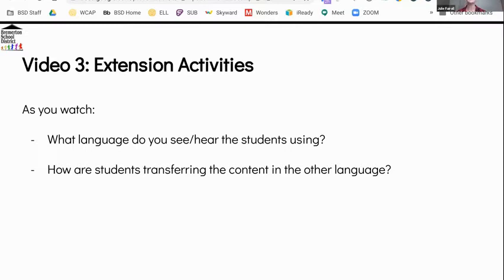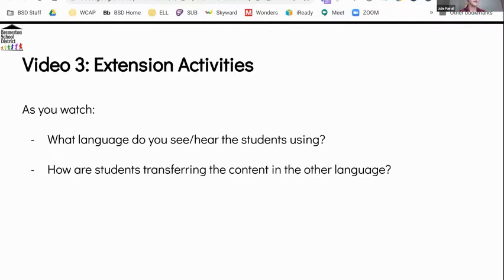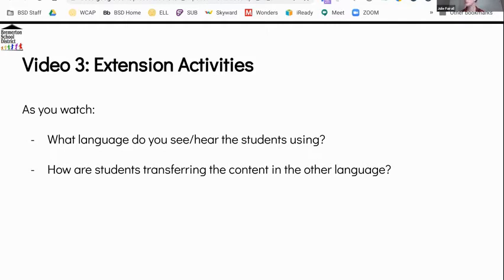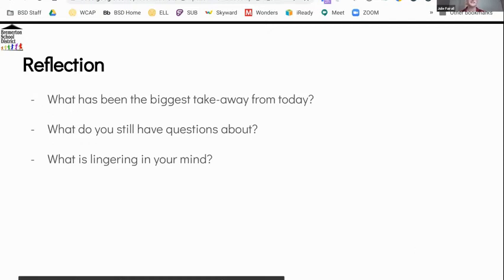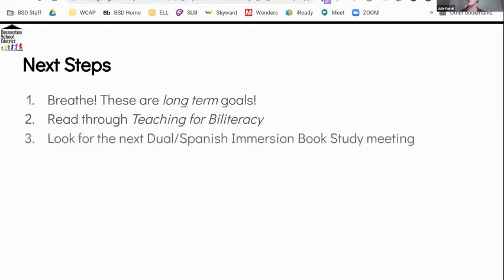T4B Session 2 Part 4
Part of Bremerton SD's Intro to Teaching for Biliteracy